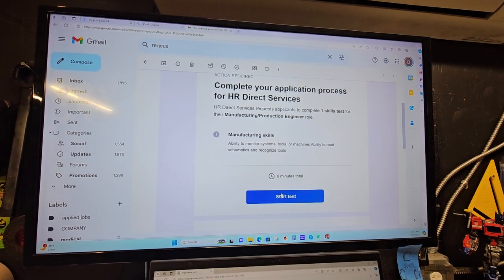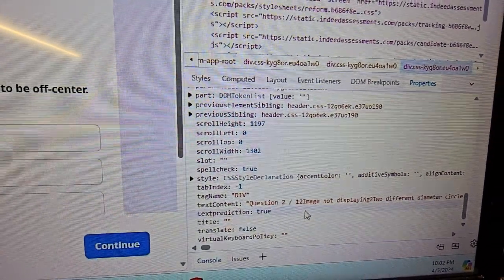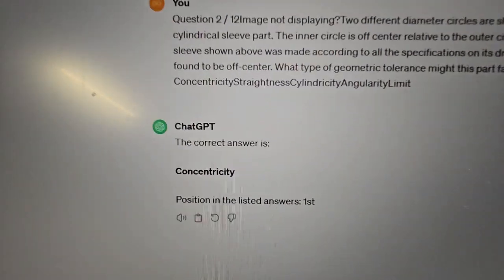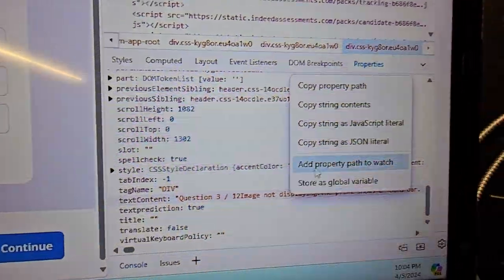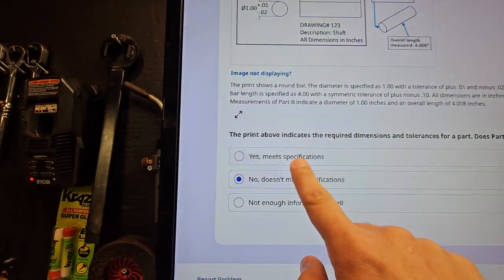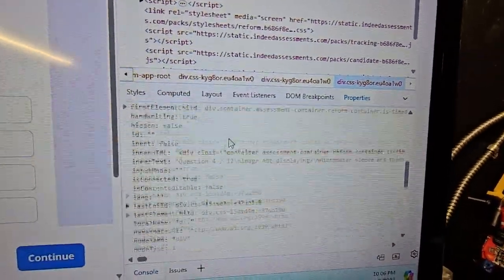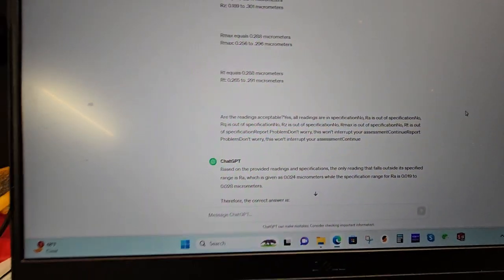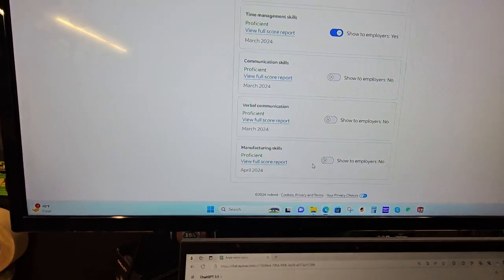UPDATED: How to Beat indeed stupid Assesment tests with CHatgpt and get a proficient score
Here is a link to the Chatgpt chat i used to do this test, if you want to check how i did it.